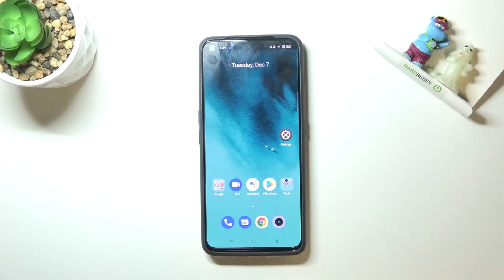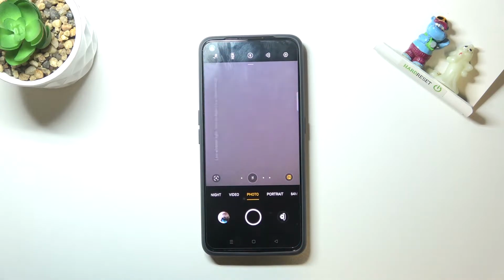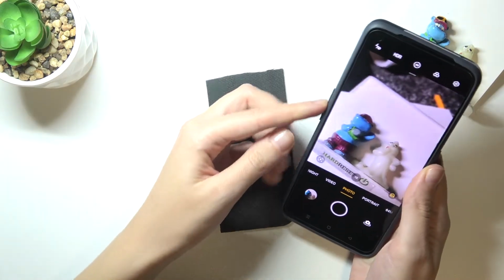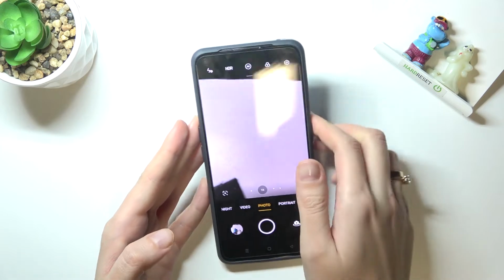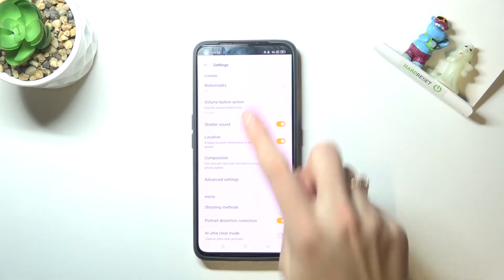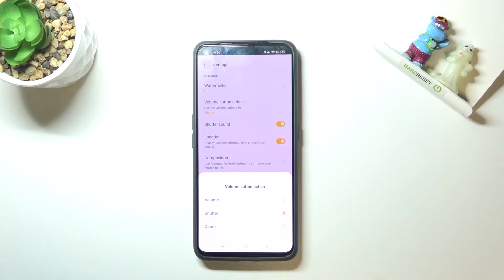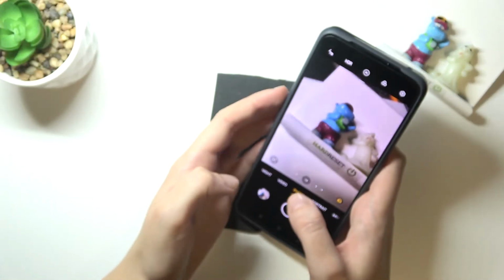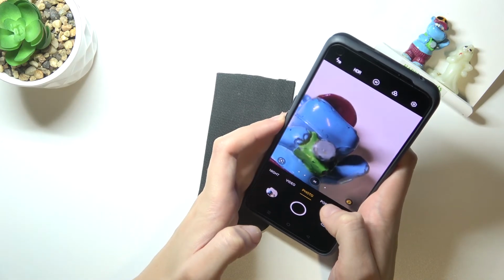Change Volume Button Function in Camera on REALME GT NEO2 – Change Volume Key Action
To learn more tutorials about REALME GT NEO2:
Hello, everyone! Are you looking for a way, how to Change the Camera Volume Button on the REALME GT NEO2? Then you need to open and watch this video tutorial till the end. Today, in this video, our specialist will demonstrate to you how to Enter the Camera Settings, and then how to Change the Volume Key Action on REALME GT NEO2. So, let's follow all the instructions step-by-step shown in the video and Manage The Volume Button Settings without any problem in just a couple of simple moves. Visit our YouTube Channel to discover more video tutorials about your REALME GT NEO2 and other devices.

How to Change the Camera Volume Button on REALME GT NEO2?
How to Set Up Volume Button on REALME GT NEO2?
How to Disable the Camera Volume Button on REALME GT NEO2?
How to Personalize Camera Volume Button on REALME GT NEO2?
How to Manage the Camera Volume Button on REALME GT NEO2?
How to Personalize Side Buttons on REALME GT NEO2?
How to Change Side Buttons Functions on REALME GT NEO2?
How to Change Volume Button Options in Camera on REALME GT NEO2?